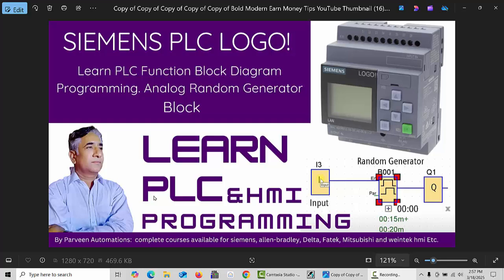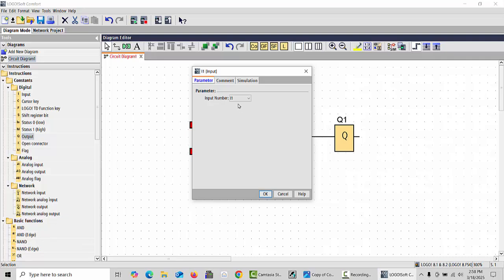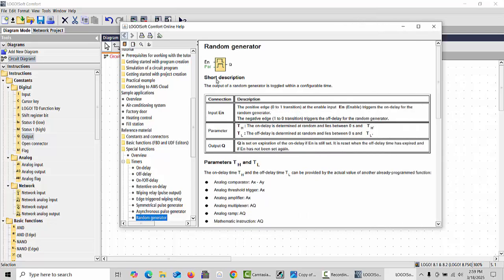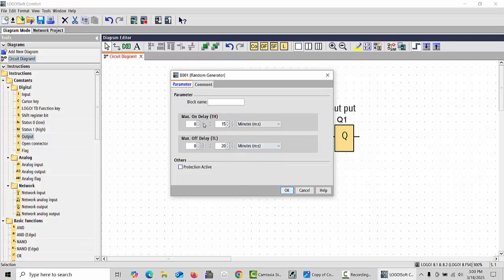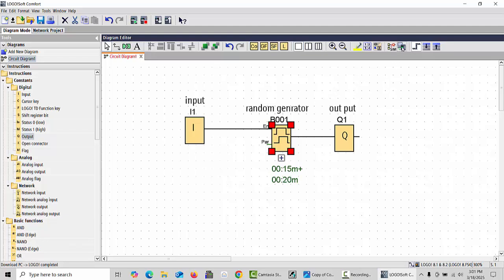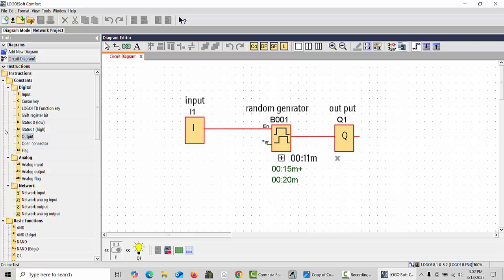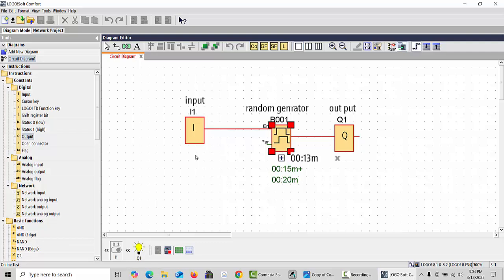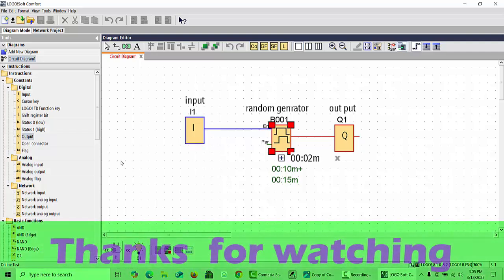Siemens LOGO! PLC Tutorial: Mastering the Random Generator in Function Block Diagram (FBD)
Unlock advanced logic capabilities in your Siemens LOGO! PLC projects. This detailed guide walks you through the fundamentals and practical applications of the Random Generator block within the Function Block Diagram (FBD) programming environment.

In this step-by-step tutorial, you will learn how to locate, configure, and integrate the Random Generator into your FBD logic. We explore its parameters and demonstrate a practical example of how to create non-sequential or unpredictable outputs, perfect for process simulation, system testing, and creating dynamic sequences in your automation projects.

Whether you are an engineering student, a technician on the factory floor, or an automation enthusiast, this video provides clear, practical instructions to enhance your PLC programming skills. Join us at Parveen Automations as we explore industrial automation logic, one block at a time.

The programming logic demonstrated in this video is for educational and illustrative purposes only. Always conduct a thorough risk assessment and implement appropriate safety measures, including emergency stops and protective interlocks, before applying any logic to live industrial machinery or control systems. Incorrectly implemented logic can lead to equipment damage or unsafe operating conditions.